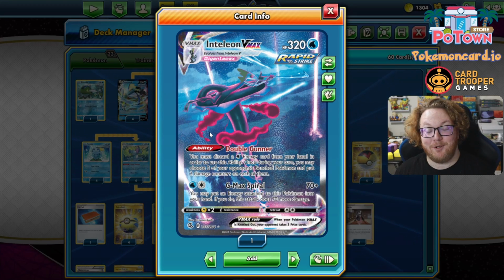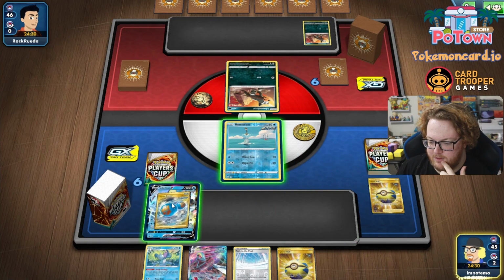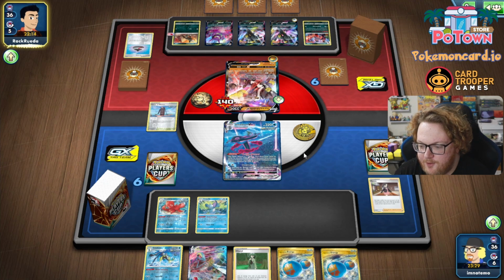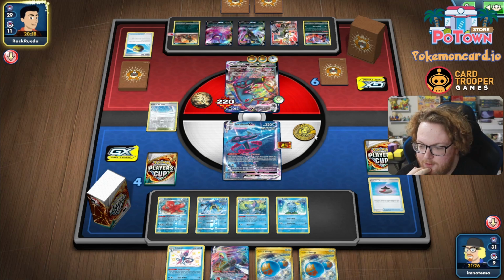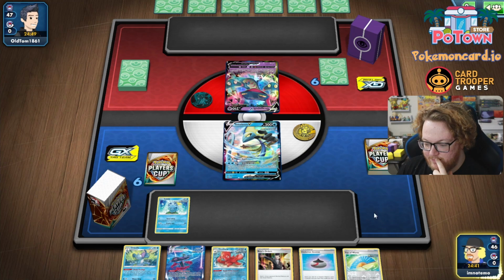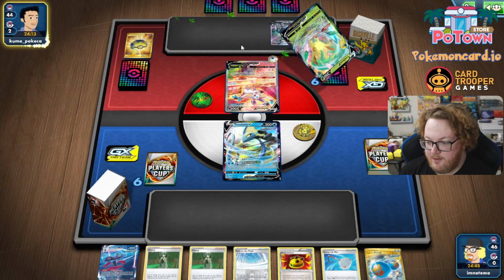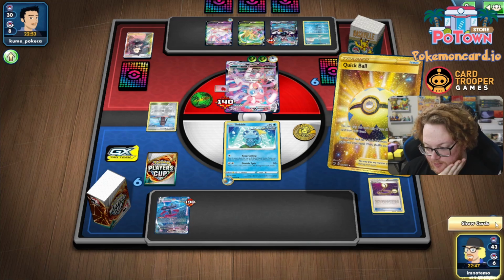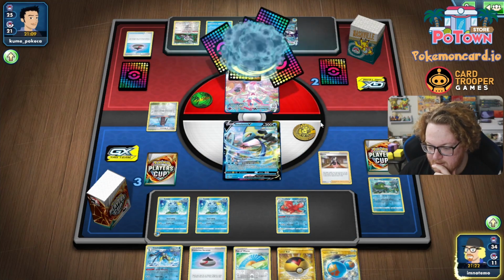NEW Inteleon VMAX is AWESOME!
The newest pokemon trading card game set is Fusion Strike releasing on november 12, 2021.

#Pokémon - 23

* 1 Basculin FST 70
* 4 Inteleon V FST 78
* 2 Remoraid BST 36
* 4 Sobble CRE 41
* 4 Drizzile SSH 56
* 2 Octillery BST 37
* 1 Inteleon SHF 100
* 2 Inteleon CRE 43
* 3 Inteleon VMAX FST 79

* 4 Level Ball BST 181
* 1 Tower of Waters BST 138
* 4 Evolution Incense SSH 163
* 1 Pal Pad SSH 172
* 4 Cheryl BST 123
* 2 Boss's Orders RCL 154
* 1 Escape Rope PLS 120
* 2 Scoop Up Net RCL 165
* 3 Path to the Peak CRE 148
* 4 Marnie SSH 169
* 1 Rocky Helmet BCR 133
* 4 Quick Ball SSH 216
* 2 Fan of Waves BST 127

#Energy - 4

* 4 Rapid Strike Energy BST 182